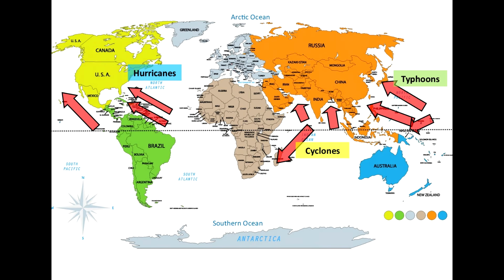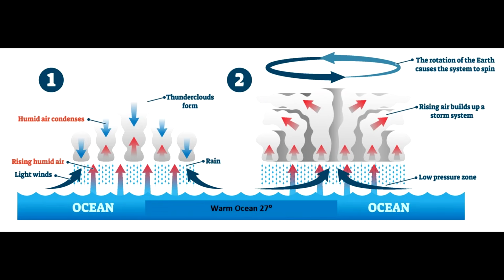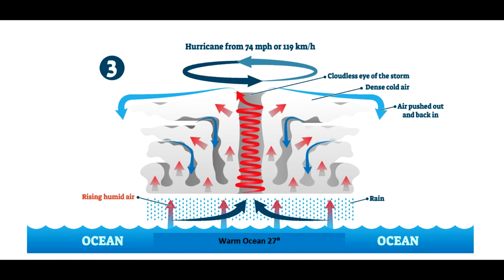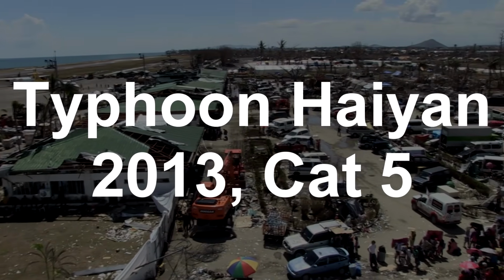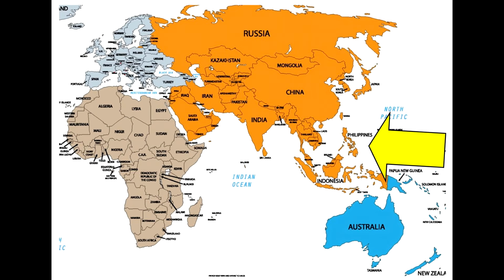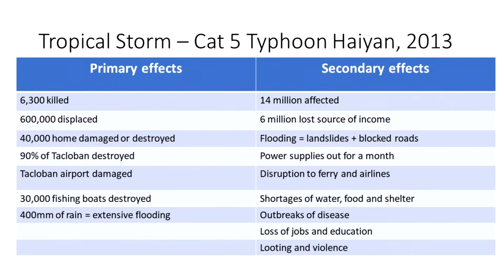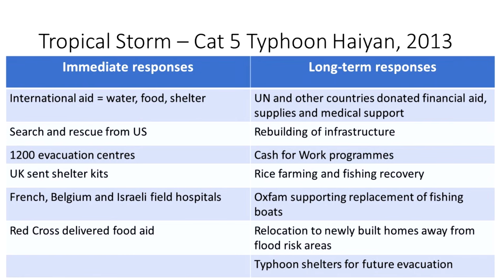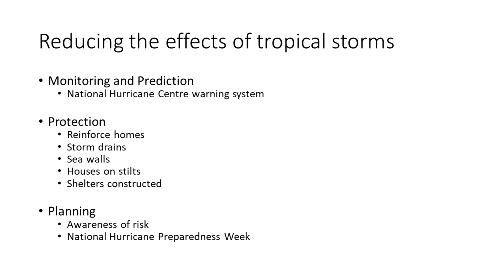Tropical Storms & Typhoon Haiyan, 2013 - SUNDAY MORNING COFFEE - AQA GCSE 9-1 Geography 2021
Timestamps:
02:18 Tropical Storms
02:48 Location
04:02 Formation
05:41 Typhoon Haiyan Case Study
08:51 3Ps

Tropical storms are huge storms that originate in the tropics between 5-30° N/S
The names of these storms are dependant on their location
Hurricanes - Atlantic and Eastern Pacific oceans
Cyclones - Indian and South Pacific oceans
Typhoons - North Pacific ocean

How does a tropical storm form?
- Sea temperature 27°
- Warm moist air rises
- Coriolis effect (rotation of the earth) causes air to spin upwards
- Condenses to form clouds
- Rising air creates low pressure = increased surface winds
- Gets stronger with energy from warm water = wind speed increases
- Continues to travel across oceans with prevailing winds
- Loses energy when meeting land due to lack of warm water and friction

2020 Pre-Release Resources

My mock exam paper, mark scheme & powerpoint presentation are available for extra preparation: